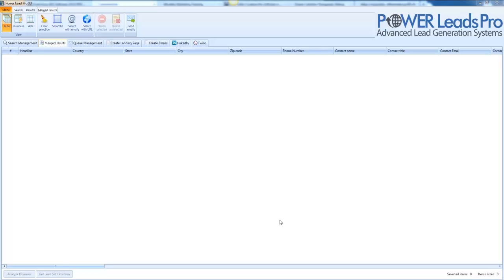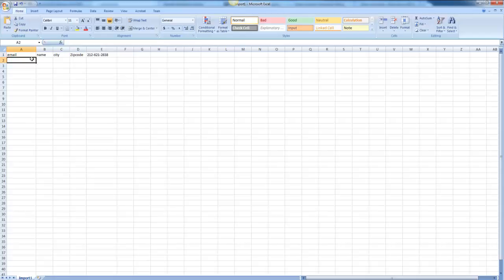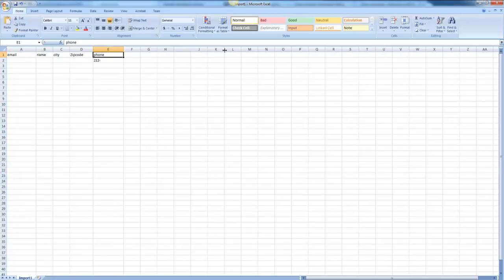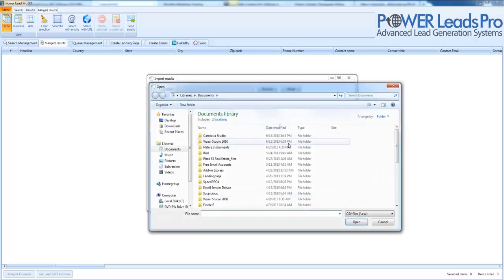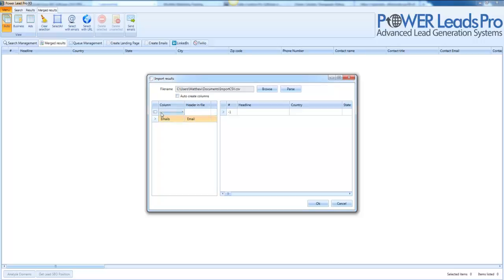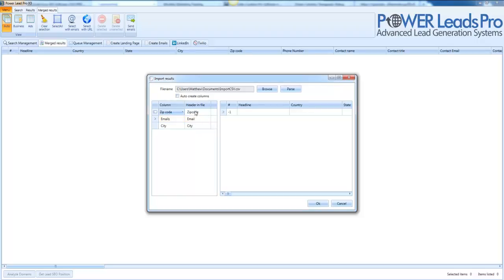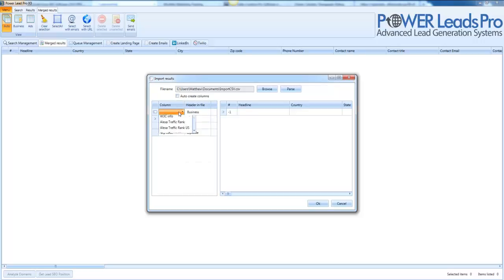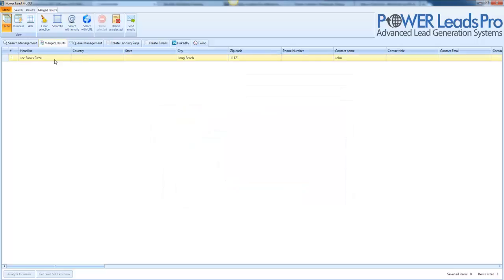Video #4 Importing CSV files